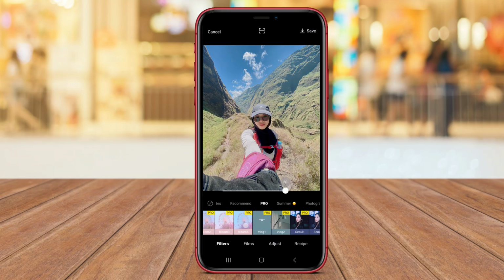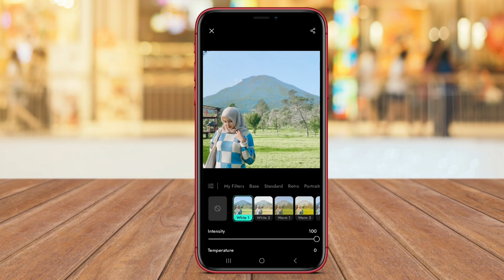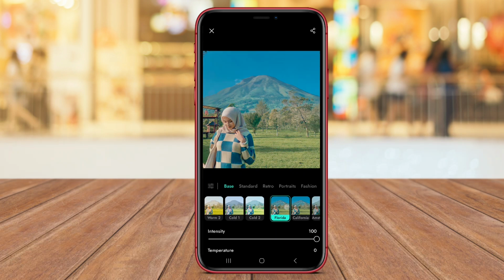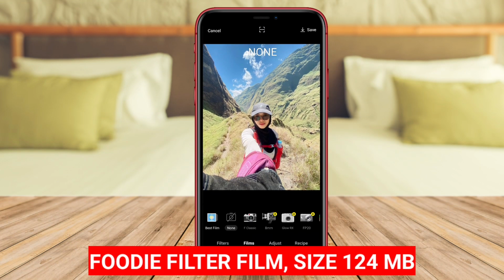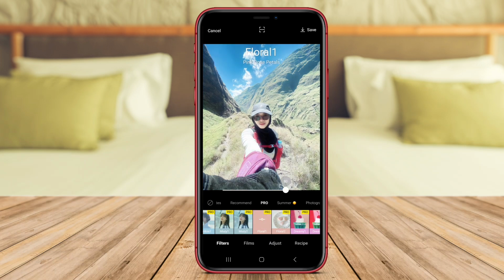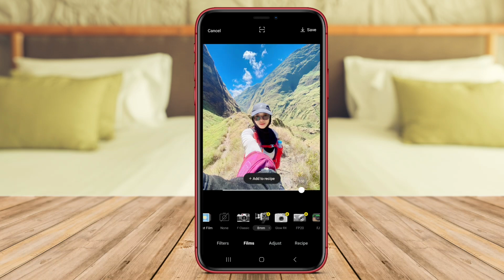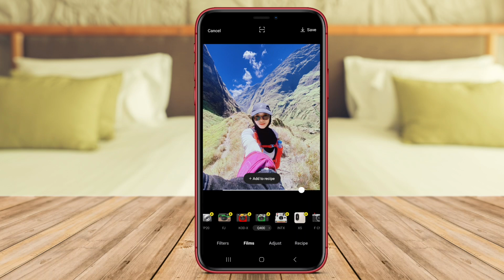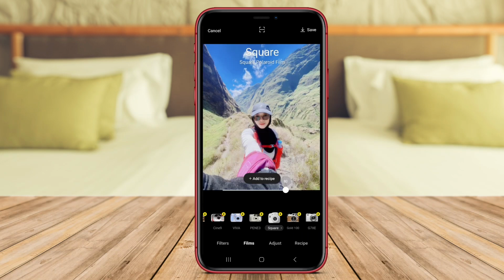3 Best Aesthetic Filter Apps For Android | Aesthetic Filter Photo and Video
Aesthetic Filter Apps For Android are mobile applications that provide users with various filters and editing tools to enhance the visual appearance of their photos. These apps offer a range of filters such as vintage, retro, pastel, and more, allowing users to customize their photos to achieve a desired aesthetic. Users can adjust settings like brightness, contrast, saturation, and more to create unique and visually appealing images. These apps are popular among individuals who want to create a cohesive stylized look for their social media accounts or personal projects.

LIST AESTHETIC FILTER APP :

Foodie Filter Film

Polarr Photo Filter

Ton Filter For Photo Video

That's the 3 best Aesthetic Filter apps for Android that we can recommend to you.